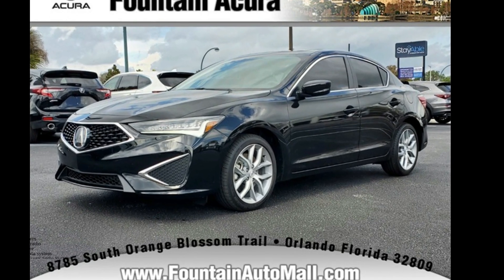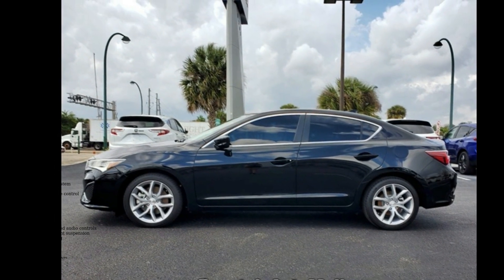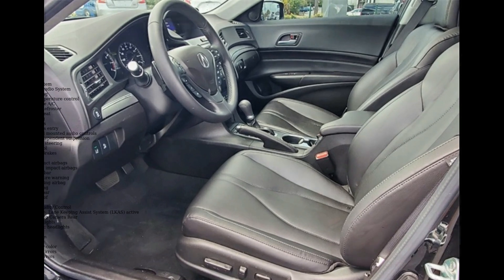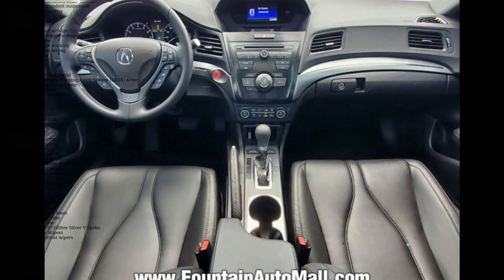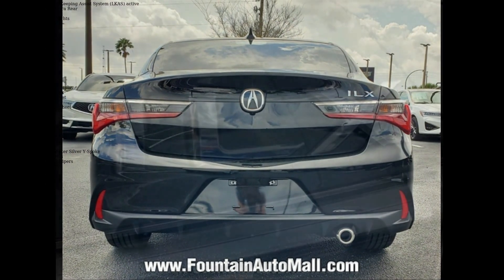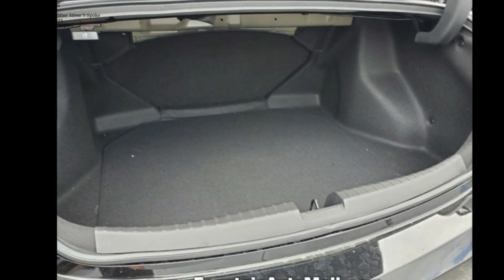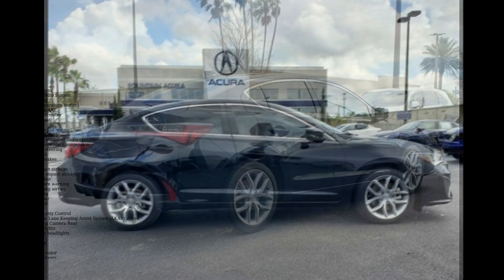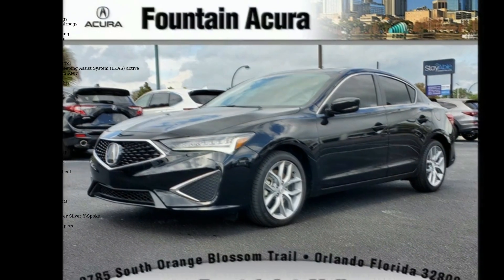2022 Acura ILX Base - Fountain Auto Mall - Orlando, FL 32...